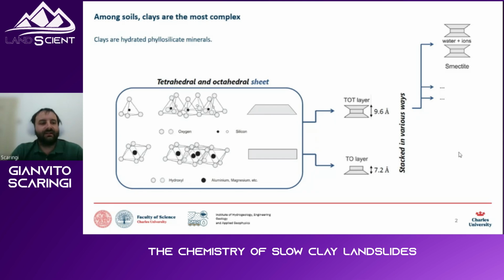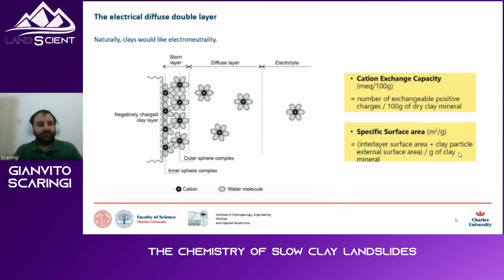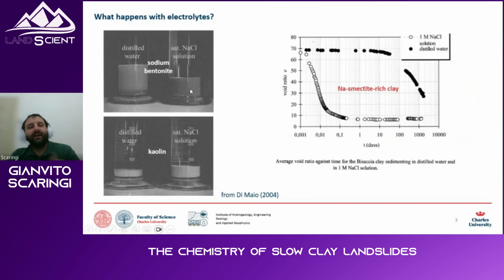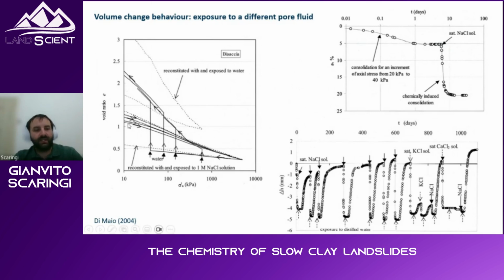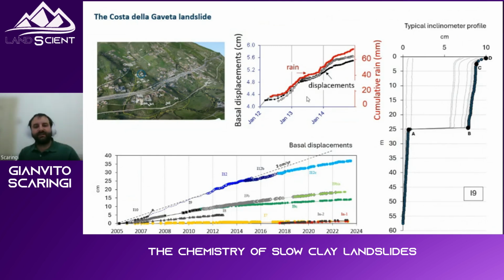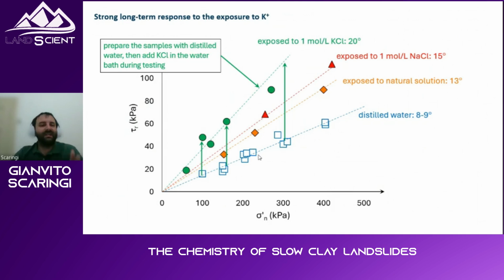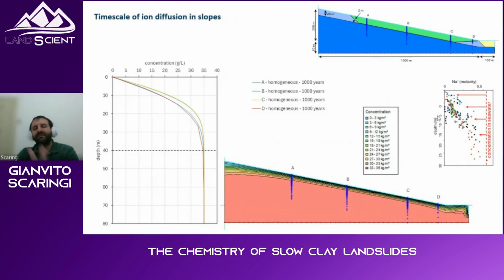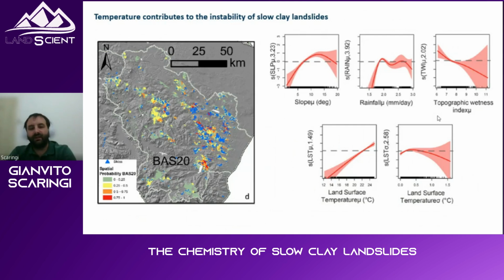Gianvito Scaringi - The chemistry of slow clay landslides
Landslide Scientific Assessment Conference: Slope Dynamics (Mechanisms, Deterioration, Triggers, and Failure).
Date: October 15-17, 2024 (Open, online and free).